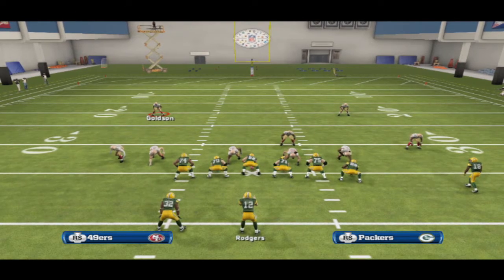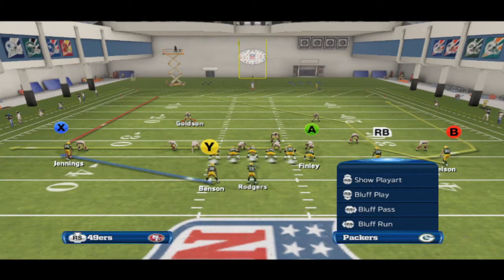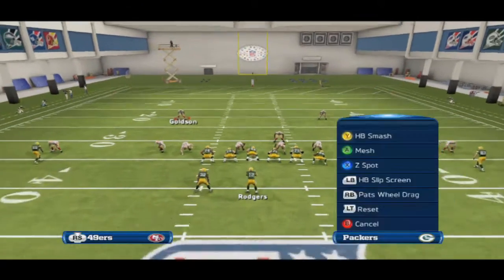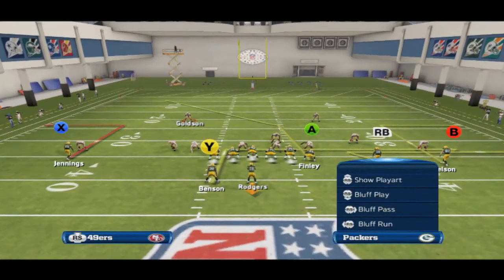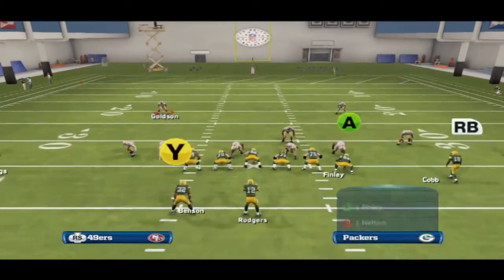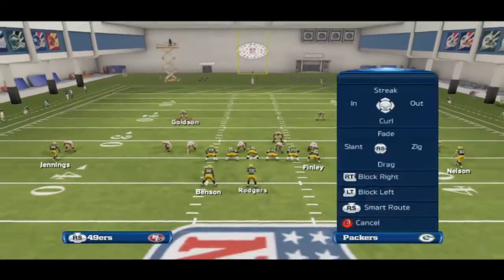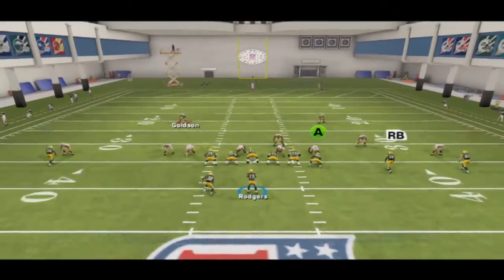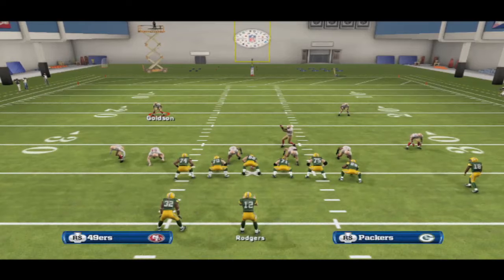#12 Passing Systems - How to Utilize Screens and User Catch in Madden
Accommodate delays and screens. Screens check. Delays not so much. This means to incorporate WR Screens & HB Screens into your game plan. Somewhere along the line you should make your opponent fear the screen game. They are often times the safest and most explosive plays in the game. Running delay plays doesn't mean run HB delay routes but it means to have the intention of targeting your last read as your main read. A bit of a tongue twister but I attribute this to user catching in Madden. This means to setup your play and have all your specifics laid out so that if the opportunity arises you can deliver the underneath drag or the backside out. If all else fails throw the sideline fade. The user catch in Madden can be your best friend and it can be your enemy. If you don't practice it won't be apart of your arsenal and if you do practice it will make your life that much easier when it comes to moving the ball.